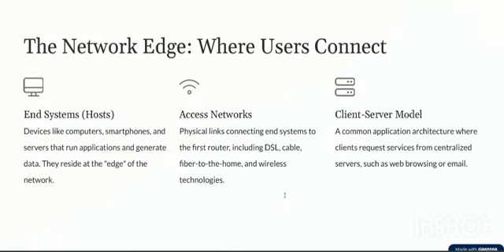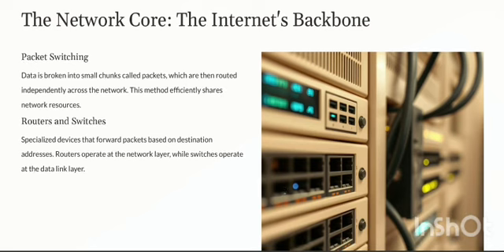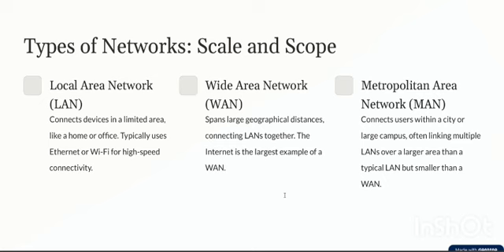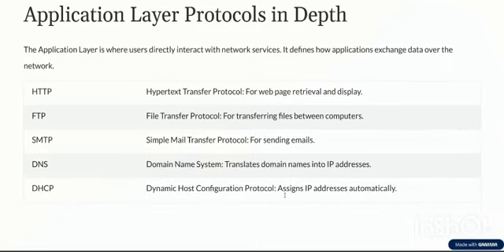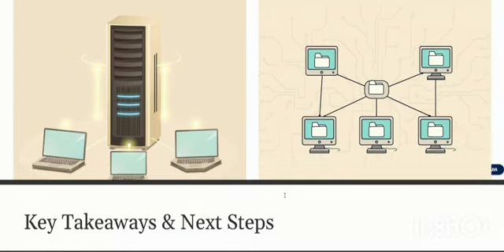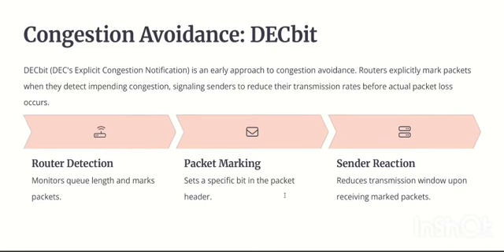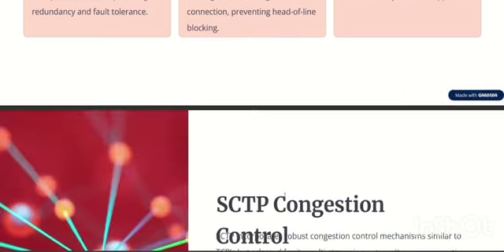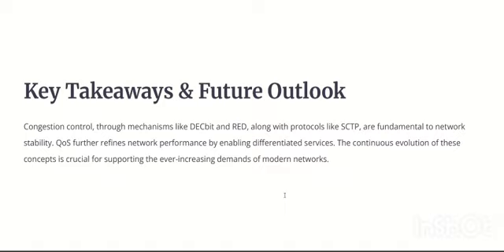Introduction to computer networks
Welcome to today's lecture on **Computer Networks** — a core subject for B.Tech AI & DS students.

In this session, we’ll explore the basics of networking, how data travels between systems, and the importance of communication models like OSI and TCP/IP.

📘 Topics Covered:
• What is a Computer Network?
• Types of Networks (LAN, MAN, WAN)
• Network Topologies
• OSI & TCP/IP Models
• Network Devices and Functions

👨‍🏫 Instructor: Nirmal Kumar S
🏫 Department of AI & DS, Sri Shanmugha College of Engineering and Technology